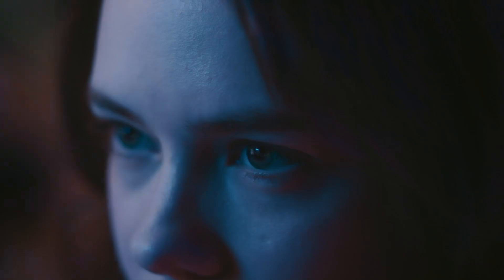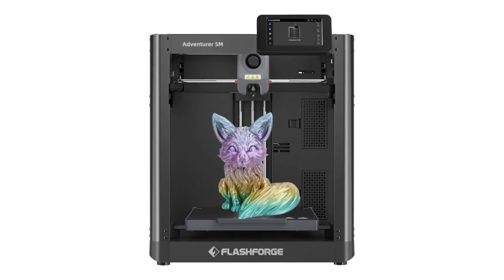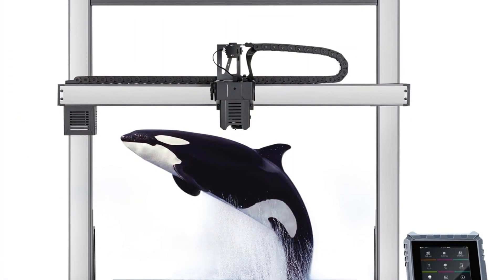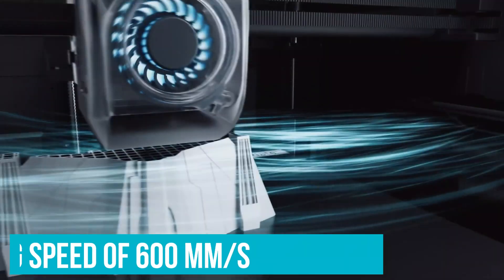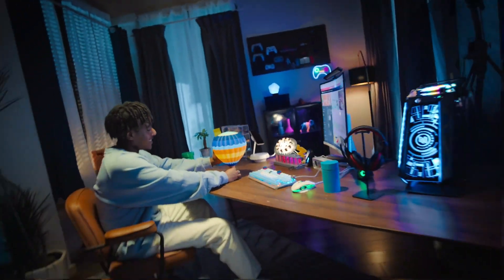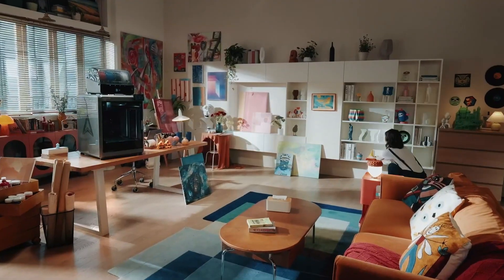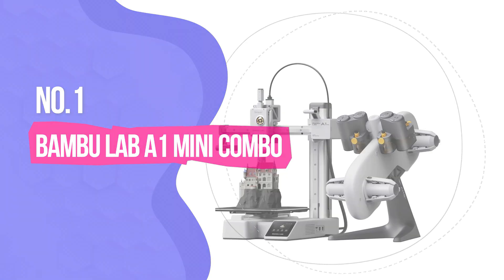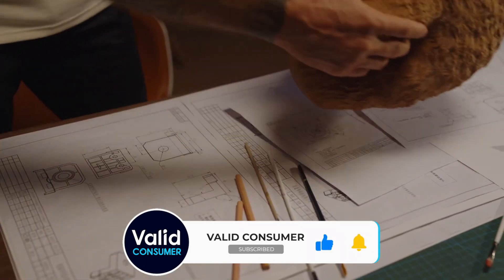Best 3D Printers 2026 – No Hype, No Brand… Still Took #1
Links to the Best 3D Printers 2026 are listed below. At Valid Consumer, we've researched the Best 3D Printers of 2026 saving you time and money.

► 6. Flashforge Adventurer 5M
► 5. Sovol T500
► 4. Creality K1 Max
► 3. Anycubic Kobra S1 Combo
► 2. Creality K2 Plus Combo
► 1. Bambu Lab A1 Mini Combo

These are the best 3D printers 2026 has to offer, combining speed, precision, and next-gen features like auto-leveling, multi-color printing, and heated beds. Whether you're looking for the best 3D printer for miniatures, large projects, or silent operation, this list covers it all. We highlight the Flashforge Adventurer 5M for top value, Sovol T500 for extra-large prints, Creality K1 Max for miniature detail, and Anycubic Kobra S1 Combo for quiet operation. And for the best overall, the Bambu Lab A1 Mini Combo stands tall as the top pick in 2026.